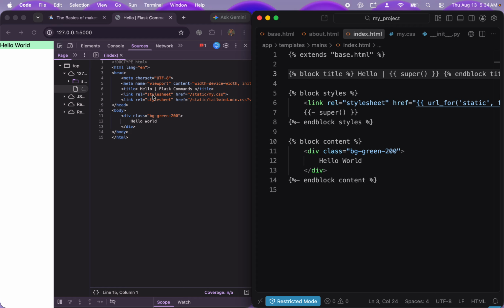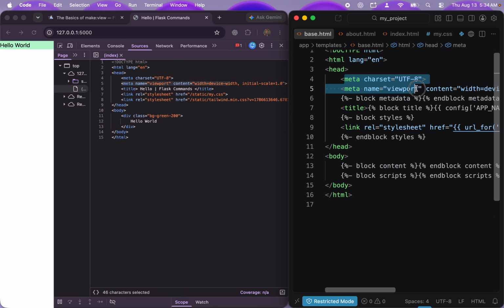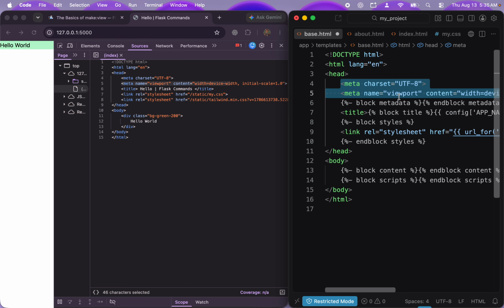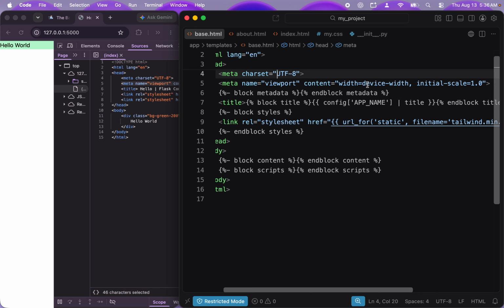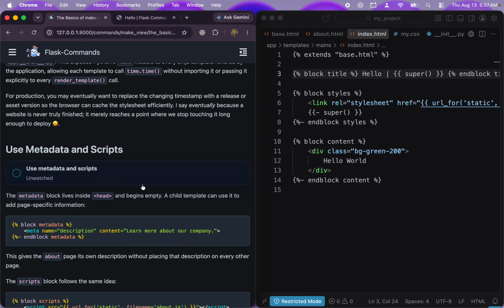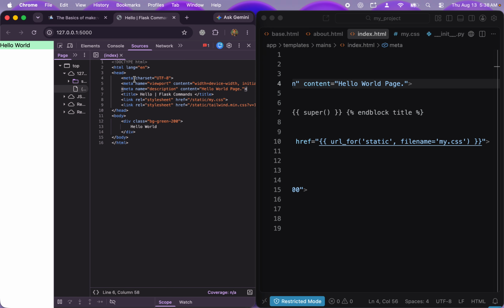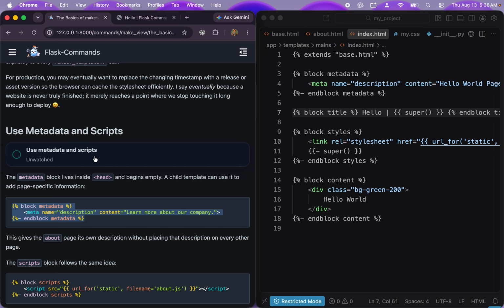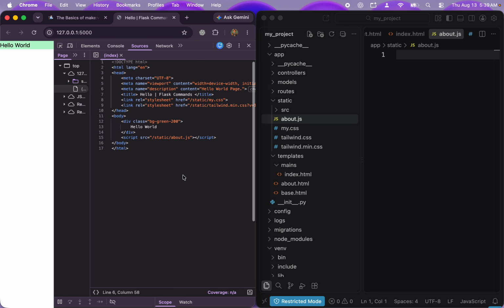Flask Commands Part 23f Use Metadata and Scripts version 04x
🧠 Flask Commands Part 23f: Use Metadata and Scripts

In this video, we finish the simple template deep dive by looking at the `metadata` and `scripts` blocks in the Flask Commands v0.4 base template. 🙌

We have already spent time with the `title`, `content`, and `styles` blocks. Now we round out the template structure by seeing how metadata and JavaScript fit into the page.

In this video, we look at:

✅ What metadata tags are for
✅ Why some meta tags live outside the metadata block
✅ Why `charset="utf-8"` is usually on every page
✅ Why the viewport meta tag matters on mobile
✅ How to add a page-specific description meta tag
✅ Why child template block order does not control final placement
✅ How Jinja whitespace control works inside output tags
✅ Why scripts usually go at the bottom of the page
✅ How to add a page-specific JavaScript file

The big takeaway: `base.html` gives you five useful extension points: `title`, `metadata`, `styles`, `content`, and `scripts`. Child templates can fill in only the pieces they need, and Jinja places those blocks where they belong in the final HTML. 🚀

00:00 - Metadata and Scripts
00:10 - Finishing the Simple Template Deep Dive
00:32 - Why We Edited index.html
01:00 - Cleaning Up Rendered Source
01:14 - Whitespace Control Inside Output Tags
01:44 - What Metadata Tags Do
02:08 - Meta Tags Outside the Metadata Block
02:32 - Meta Tags That Always Appear
03:27 - charset="utf-8"
03:43 - The Viewport Meta Tag
04:32 - Adding a Description Meta Tag
04:48 - Blocks Can Appear in Any Order
06:08 - Trimming Extra Whitespace
06:28 - Adding a Script Tag
06:35 - Why Scripts Go Near the Bottom
06:52 - Referencing about.js
07:13 - Creating the about.js File
07:39 - The Five Base Template Blocks
08:02 - Child Templates Start with Two Blocks
08:11 - Getting the Template on Screen Next